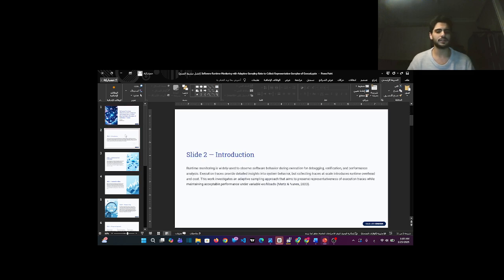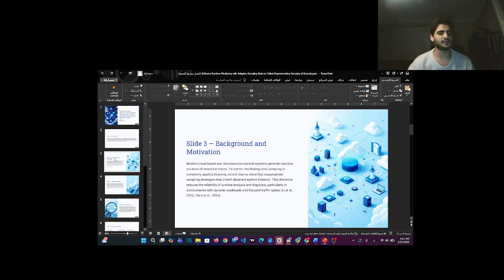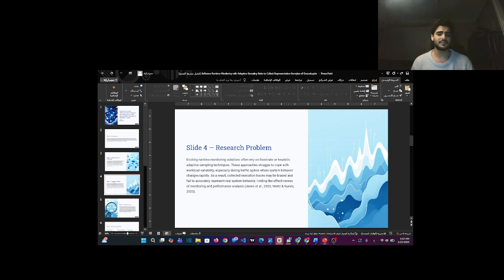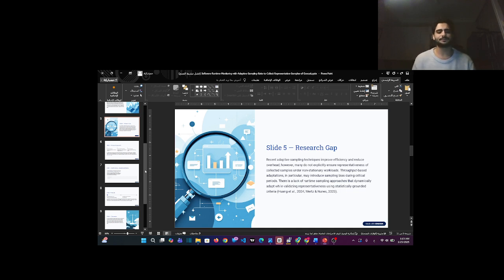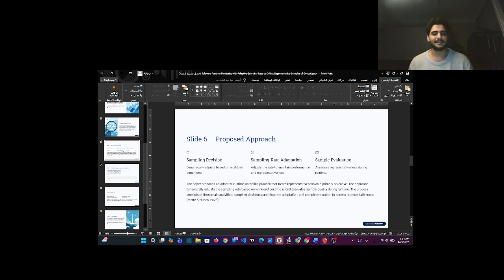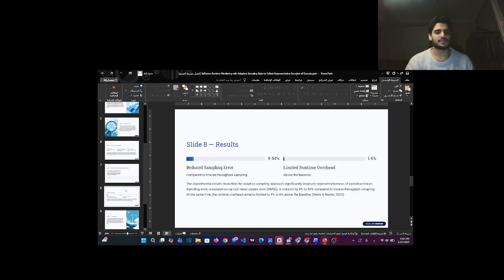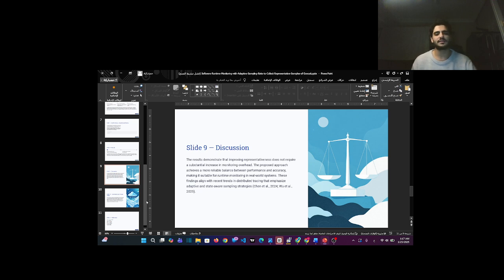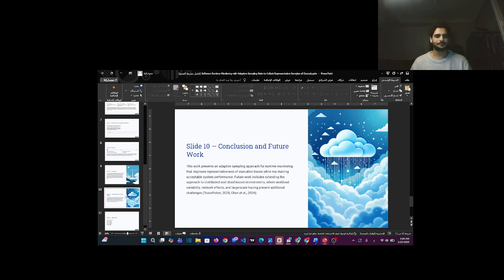Representation for Software Runtime Monitoring with Adaptive Sampling Rate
hello this presentation is made for computer networks course